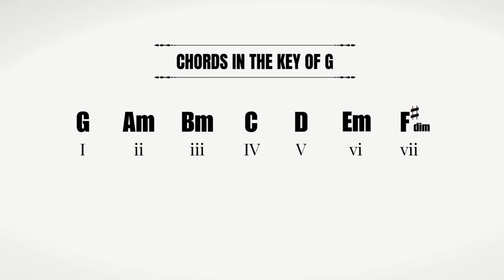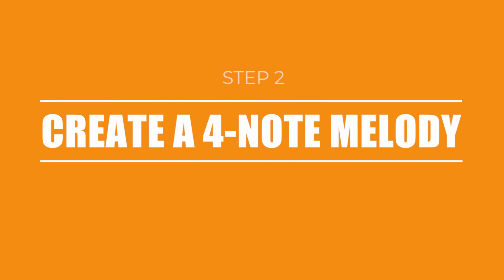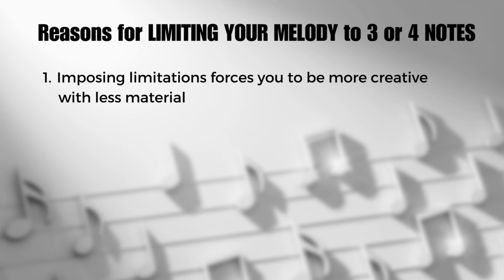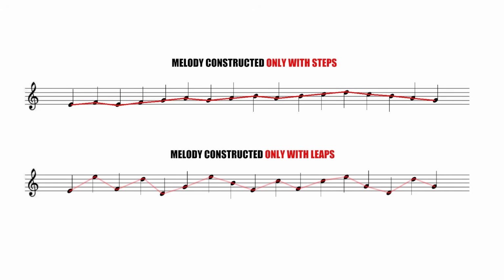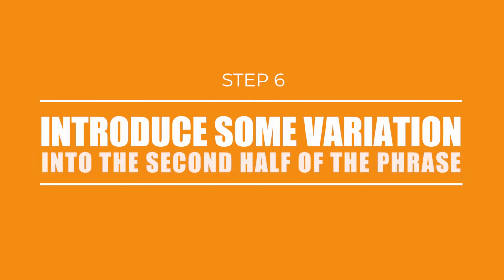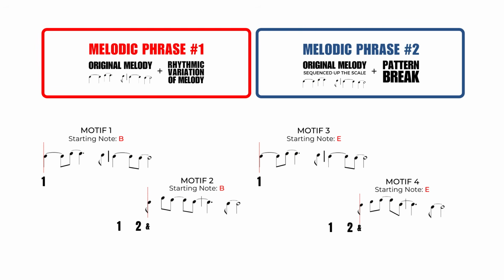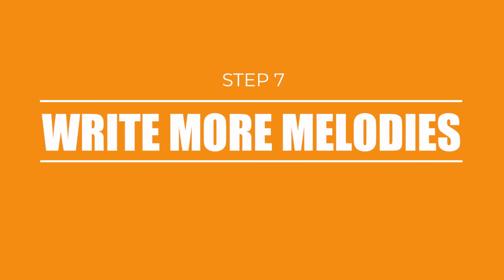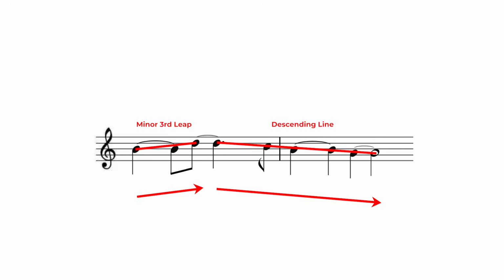How to Write GREAT MELODIES in Under 25 Minutes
🌶 Hot New Course! "The 5 MOST POWERFUL SONGWRITING EXERCISES... REVEALED" - 3 hours of perfectly sequenced learning, with demonstrations, examples, and 18 downloadable resources

🔶 Join our international Songwriters Community - get access to free workshops, live feedback sessions with Keppie and Benny, and more

00:00 Introduction
00:21 Step 1
02:49 Step 2
04:44 Step 3
09:03 Step 4
12:27 Step 5
13:53 Step 6
17:19 Step 7

ABOUT KEPPIE

Hi I'm Keppie! I'm a professional songwriter, and songwriting teacher. I've been teaching song and lyric writing for over 10 years now for some of the best contemporary music colleges in the world— Berklee Online,  the Sydney Conservatorium of Music's Open Academy, as well as for the Australian College of the Arts. At other times, I've taught for the Australian Institute of Music, as well as the LA School of Songwriting.

My goal is to help people write better songs! My experience in the classroom, with thousands of students at this point (many going on to find careers and success in music), is that your songwriting, like all things, can get better with meaningful, deliberate practice. My intention is to share the skills, knowledge, information, and ideas that I've gathered with anyone who wants to improve their songwriting.

ABOUT BENNY

Hi I'm Benny. My passion for music and creativity stretches across multiple disciplines and art-forms. I am a founding member and songwriter / lap-slide guitarist for one of Australia's best and most bearded country-bluegrass-folk bands, THE GREEN MOHAIR SUITS. To date the Mohairs have released 4 full-length albums and tour both nationally and overseas.

I am also the Founder and Head Producer of SILAMOR STUDIOS, a boutique studio specialising in Composition for Film, TV and Interactive Media. I write extensively across various instrumental and lyric-based genres and has been commissioned for major projects by Adobe, Cathay Pacific and Audible. I currently release original songs under the name SILAMOR.

I am also passionate about education and have taught song and lyric writing as well as film composition for JMC Academy, Collarts and the Australian Institute of Music. I design and regularly facilitate workshops on creative process and innovation.